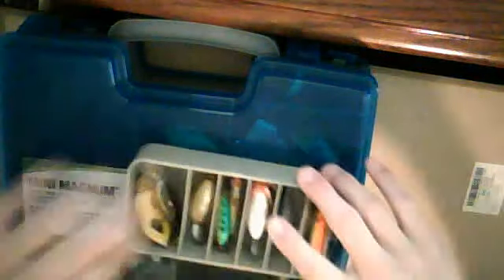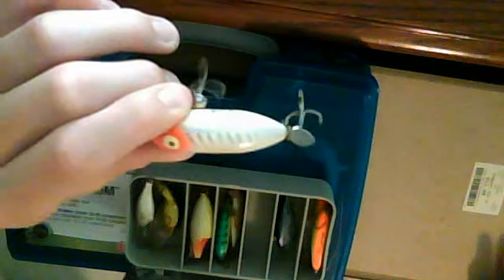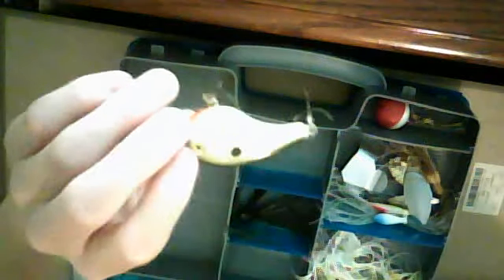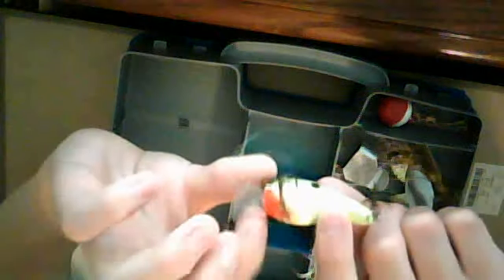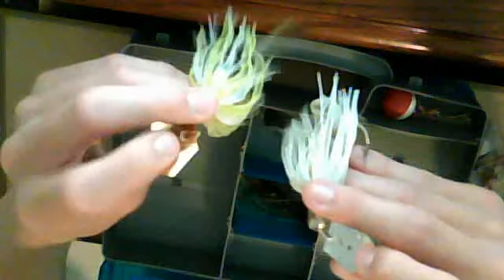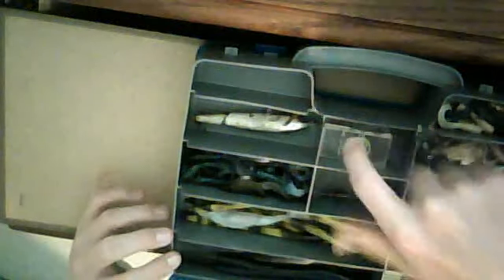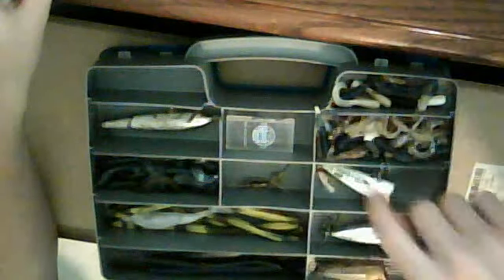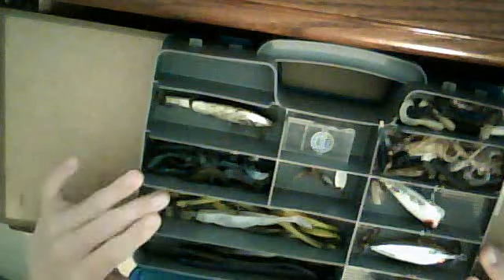Tackle Box Update Video